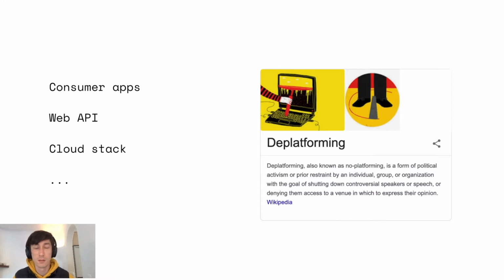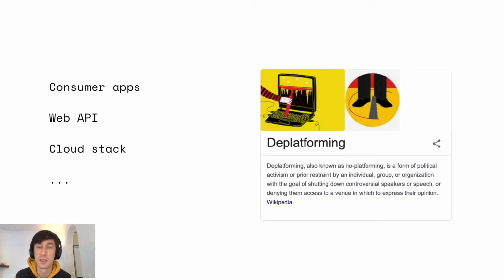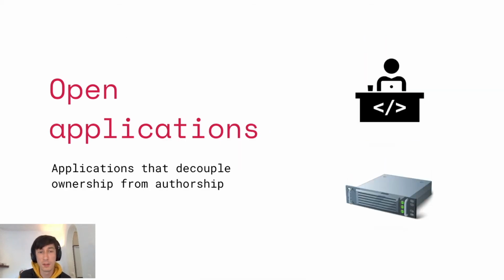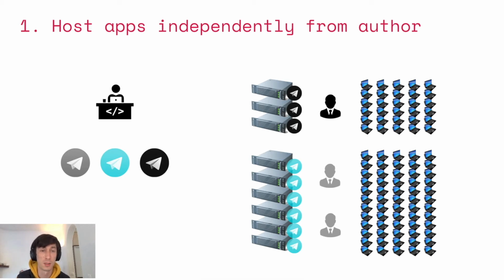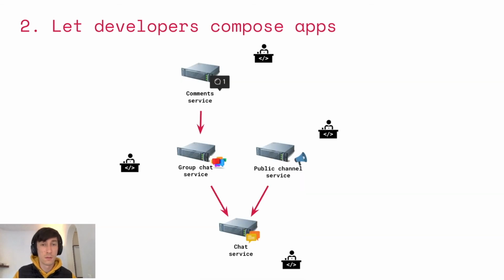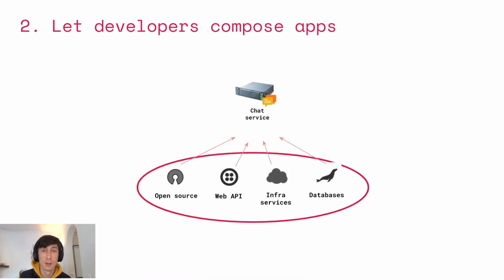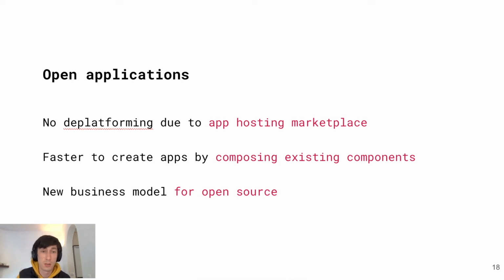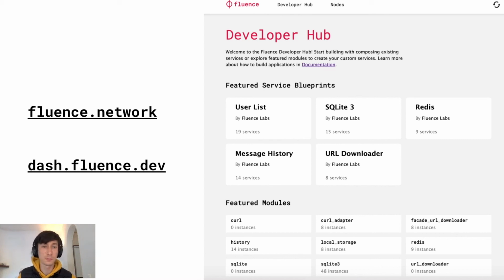Open Applications Infrastructure. Introduction to Fluence.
Fluence is an open application platform powered by peer-to-peer computing protocol and a decentralized licensing system. Fluence enables developers to host applications in the decentralized network and collaborate on live applications, reusing components and data. The protocol creates an open marketplace of compute capacity, so availability and pricing are not controlled by a single company and instead are driven by competitive market forces.

Applications are faster to build, easier to integrate, and more secure due to the enhanced composability. Business logic is incorporated into data packets orchestrating the execution of distributed components. Just as code collaboration creates better products, composition via network protocol enables live apps to be forked, expanded, or re-arranged into new and enhanced user experiences.